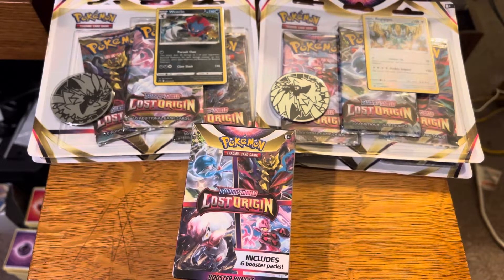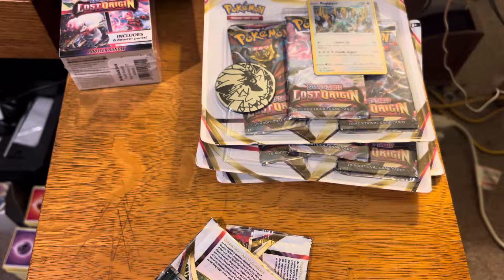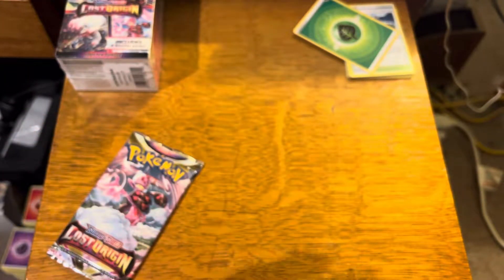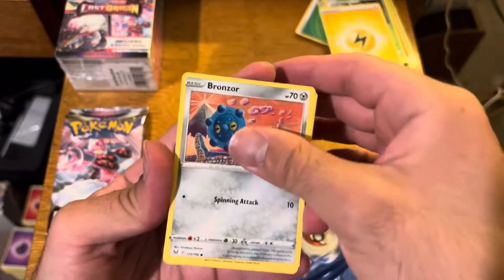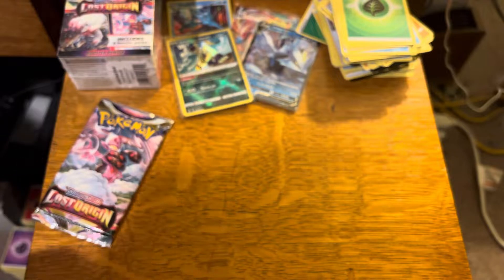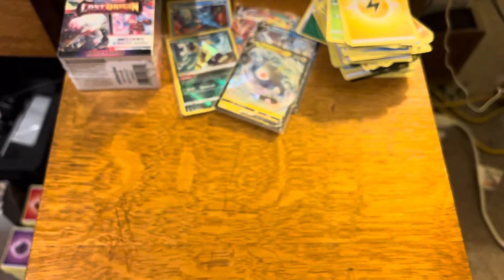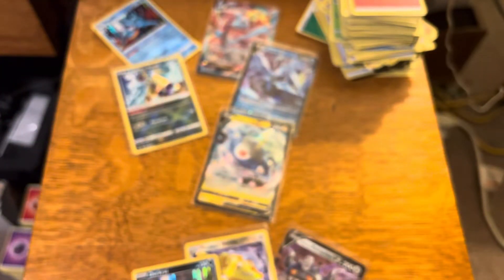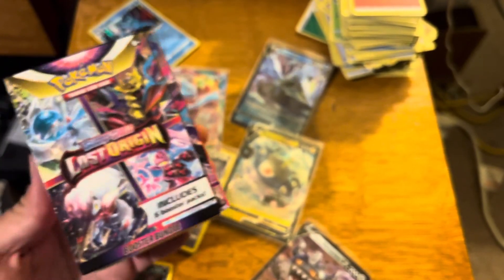Pokémon Lost Origins Early Opening!!!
I got to open Pokémon lost origins early!!!